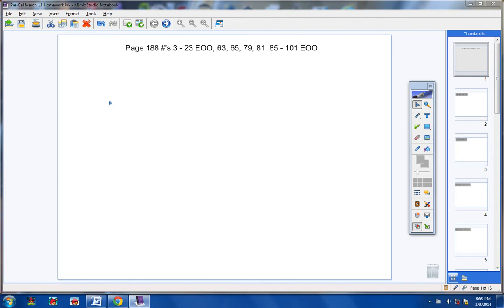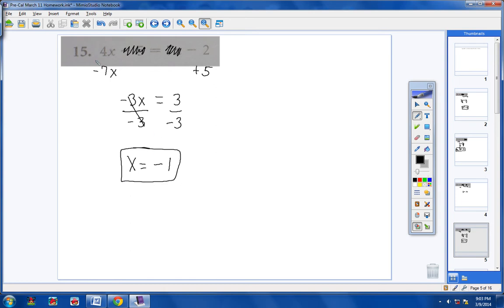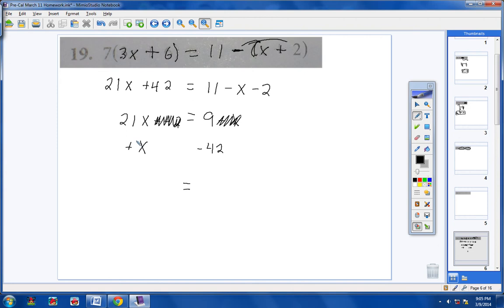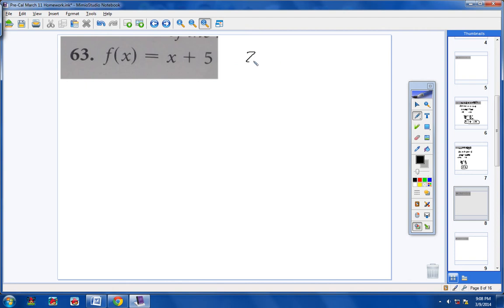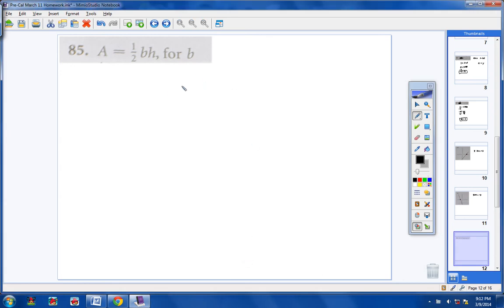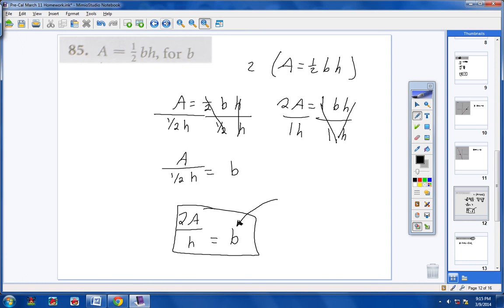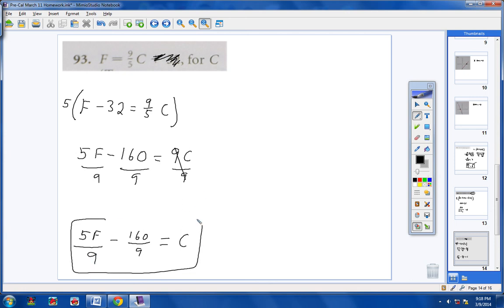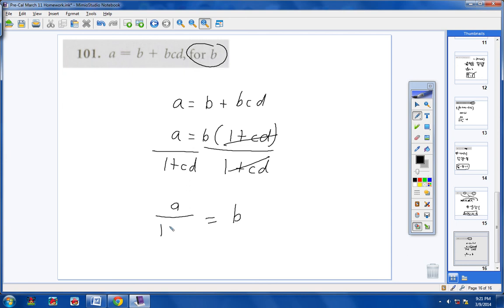Pre Cal March 11 Homework